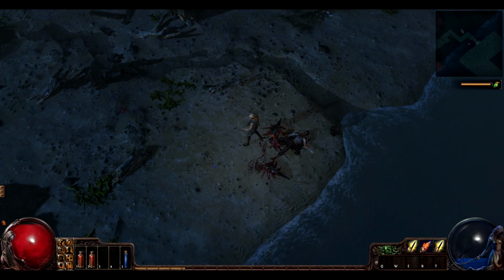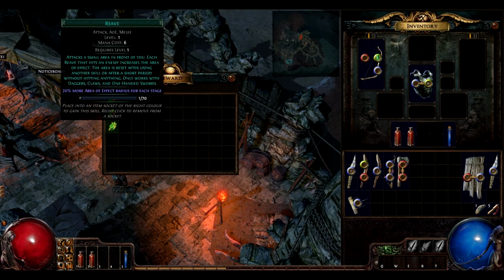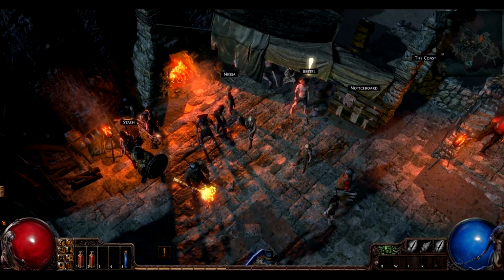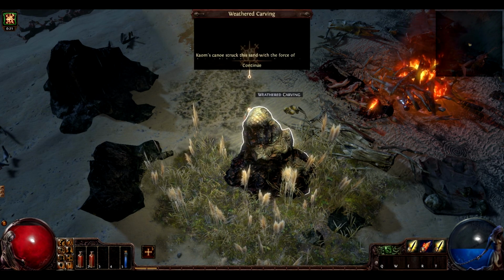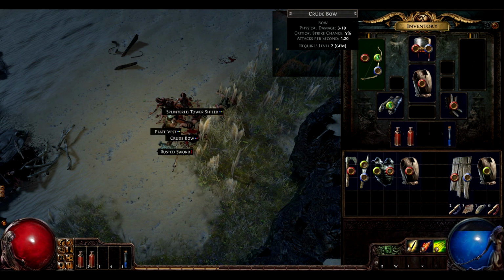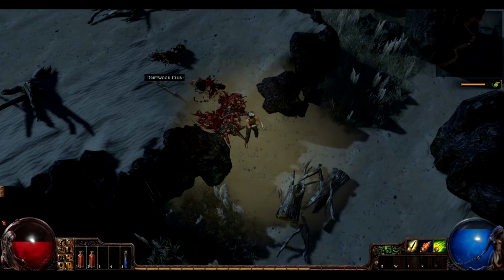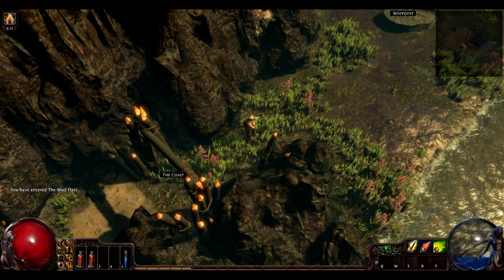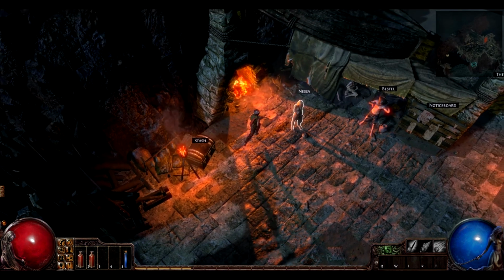LLG - Path of Exile (Episode 1)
Path of Exile (Episode 1) Just me trying out a new game tired and sleepy. Enjoy.